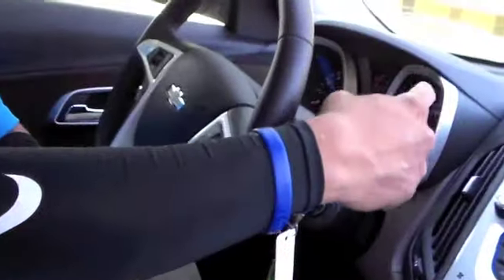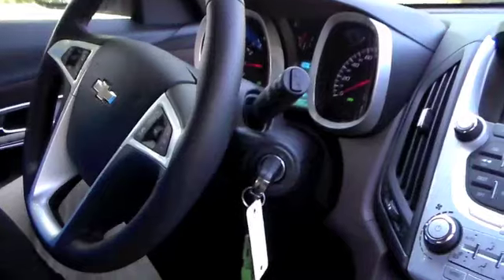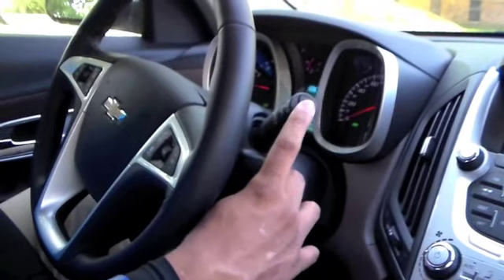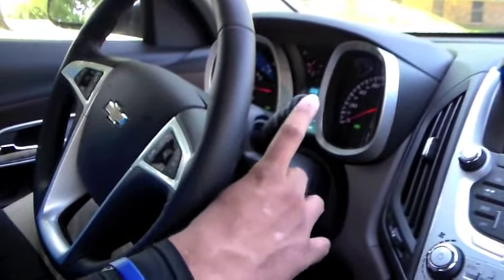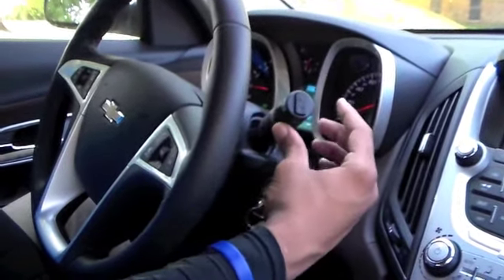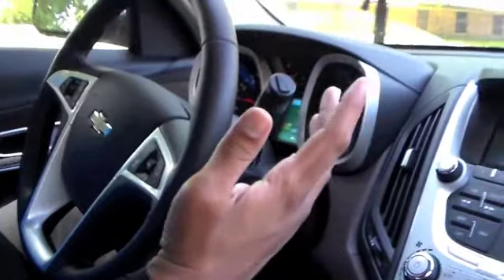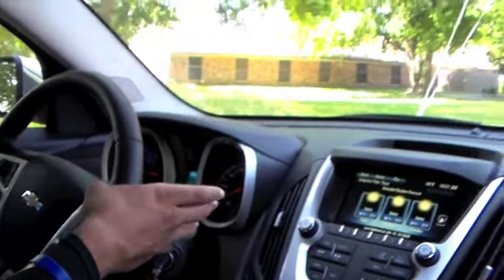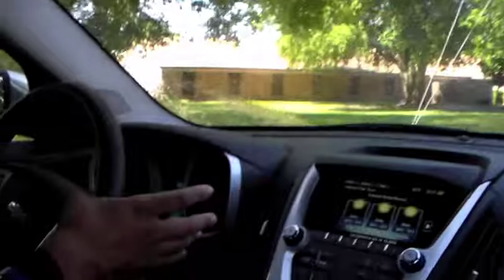How To Use WindShield Wiper Controls | '15 Chevy Equinox East Texas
Seeing clear out on the road is extremely important, which is why we are here to show you how to use the windshield wiper controls.